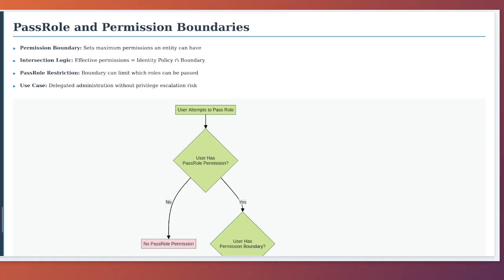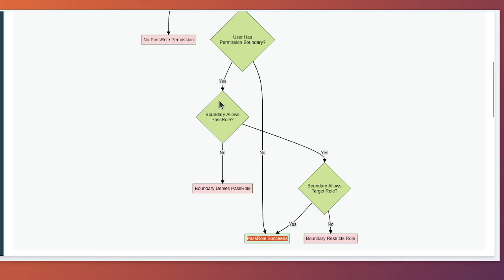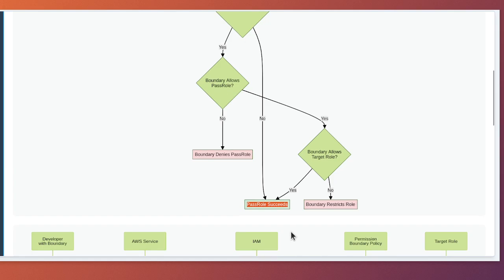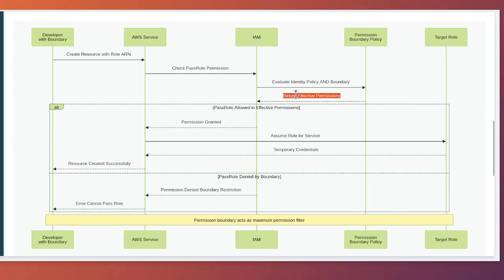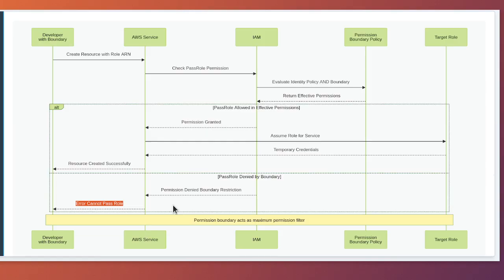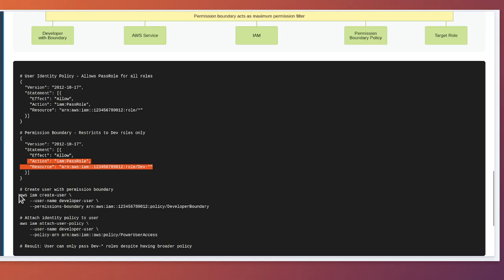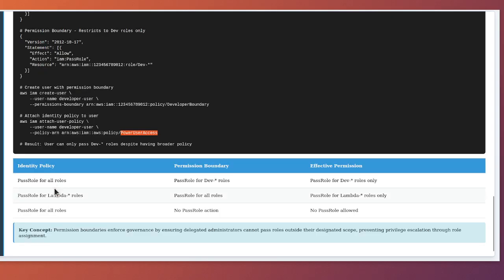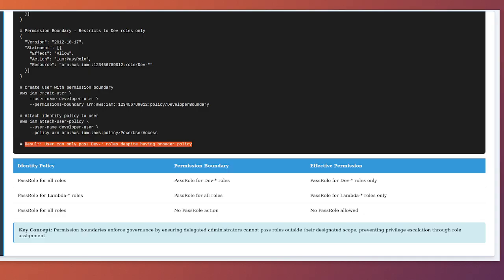AWS PassRole and Permission Boundaries: Enforcing Governance with Maximum Permission Limits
Master how AWS permission boundaries restrict PassRole operations to enforce governance. Learn the intersection logic between identity policies and boundaries through detailed flowchart and sequence diagrams. Includes practical examples showing how to create users with boundaries, calculate effective permissions, and prevent privilege escalation in delegated administration scenarios. Essential for implementing secure multi-team AWS environments.